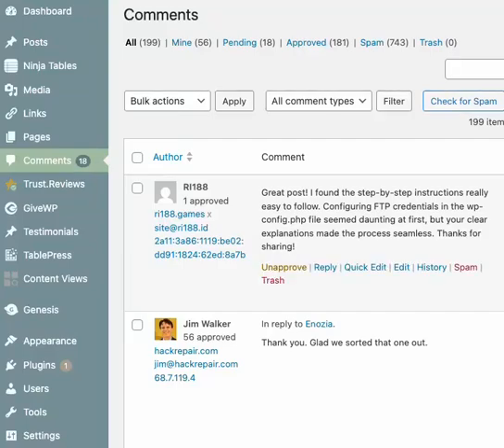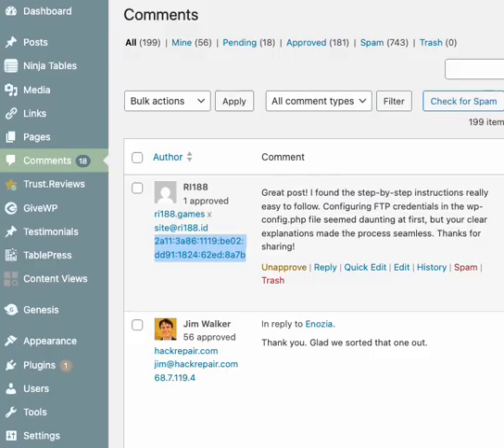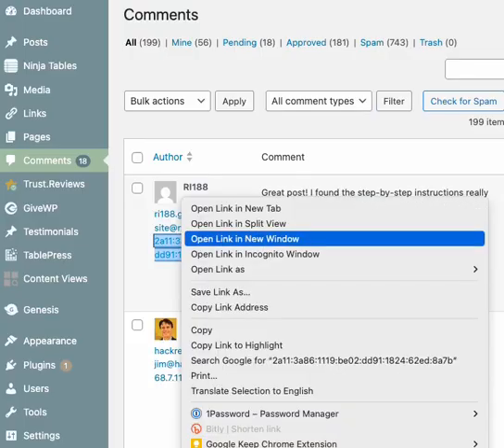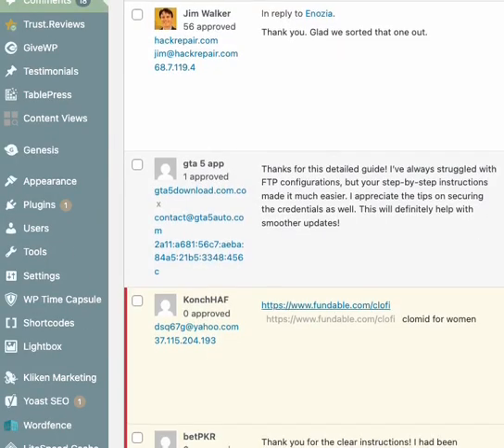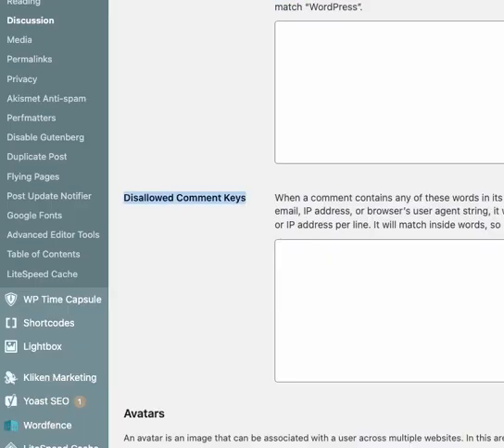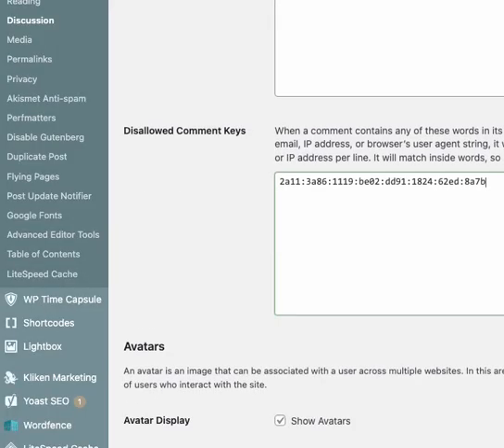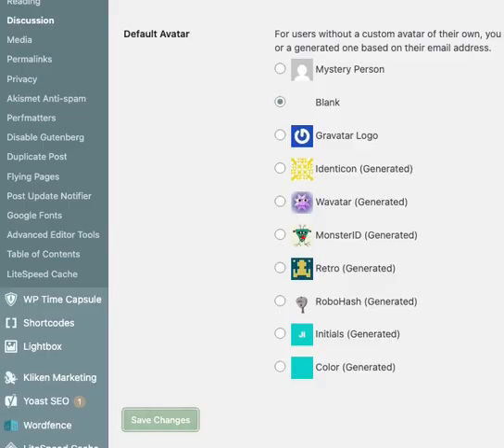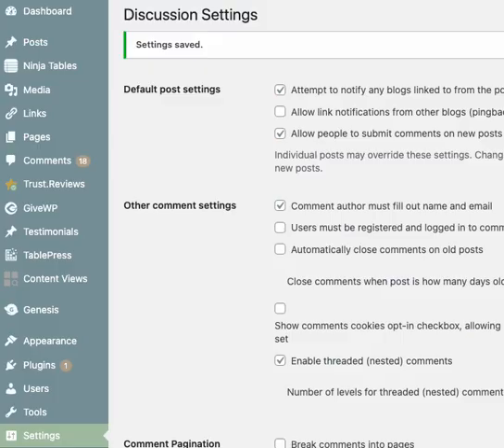How to Block Malicious IP Addresses and Countries in WordPress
Stop spam and malicious attacks at the source. In this video, I walk you through the exact steps to identify bad IP addresses and use WordPress’s built-in Discussion Settings to block them.

In my article, "How to Block Malicious IP Addresses and Countries in WordPress," I also cover how to set up country-level blocking using Cloudflare and the iQ Block Country plugin to keep your site secure.

For the full step-by-step written guide and a list of recommended 'Bad Keys' to block, visit the article